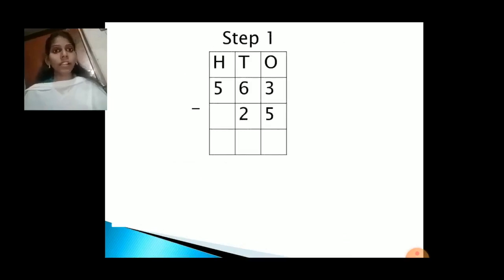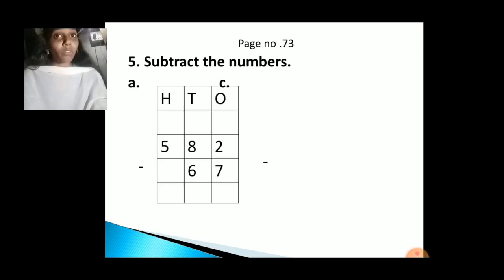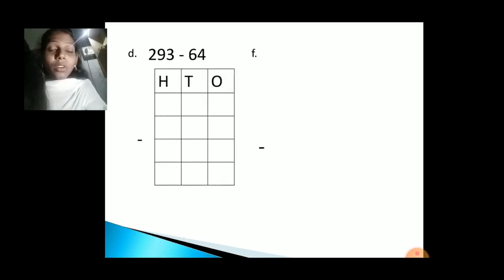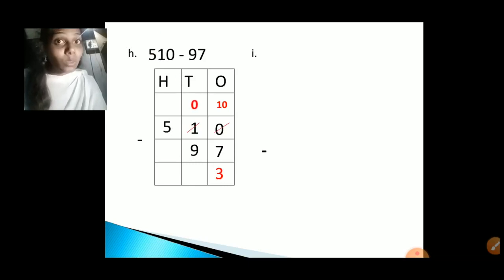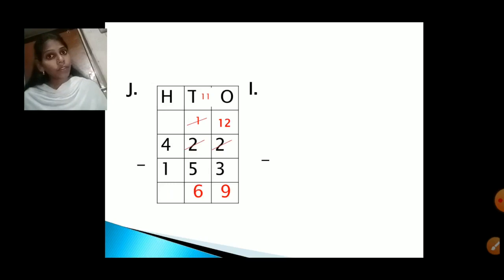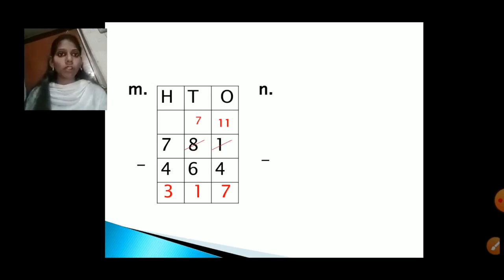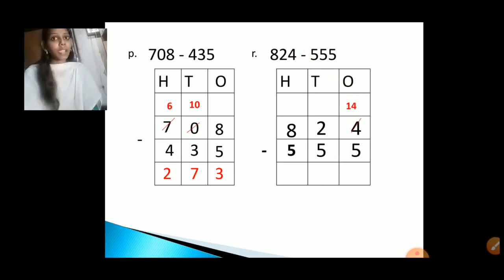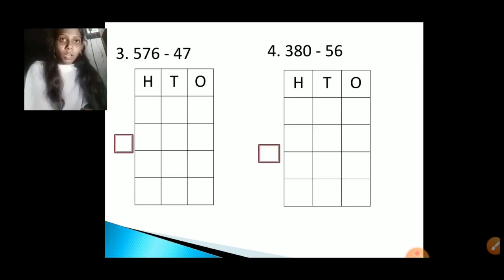class2_maths_chapter no 4_subtraction _part3_